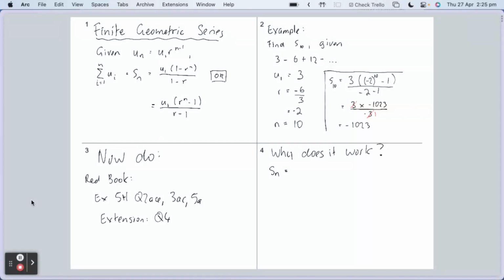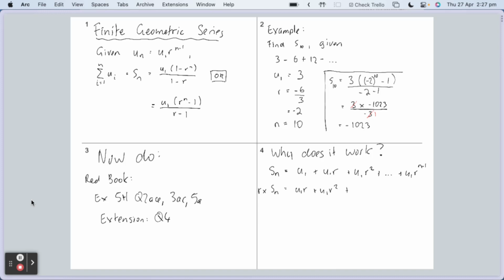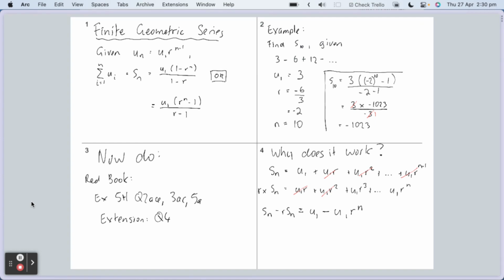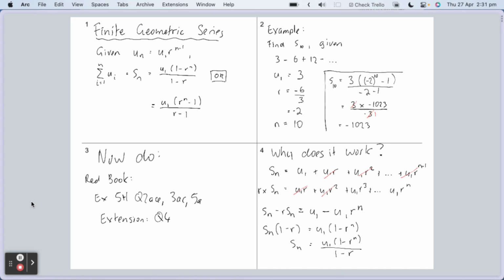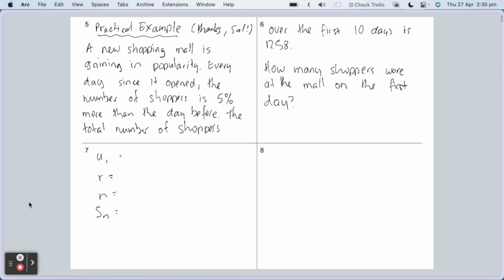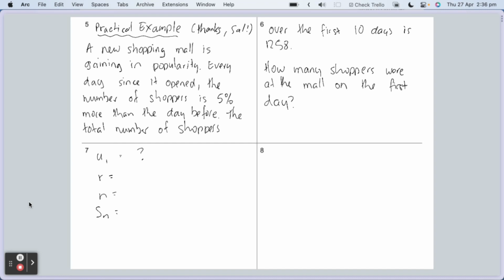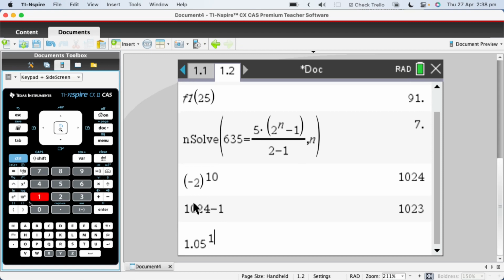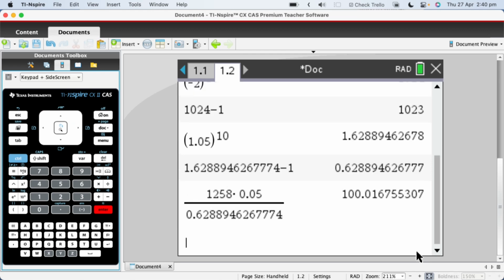Finite Geometric Series - deriving formula and word problem.webm